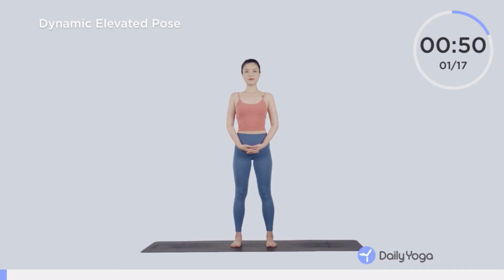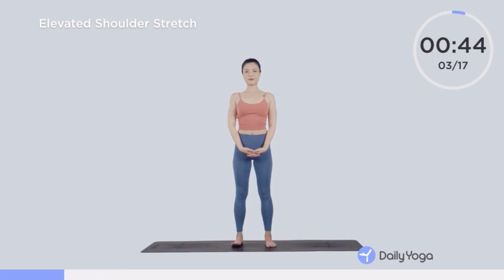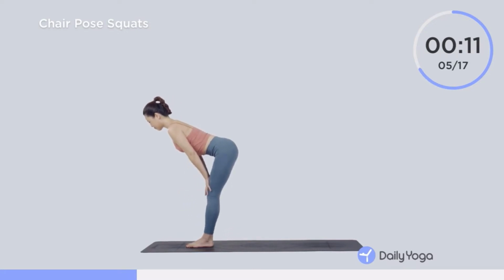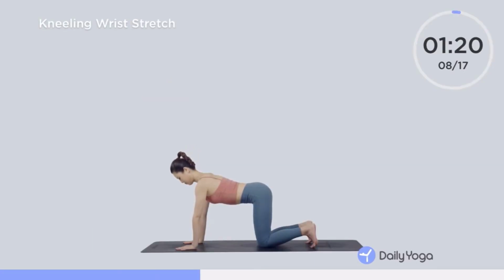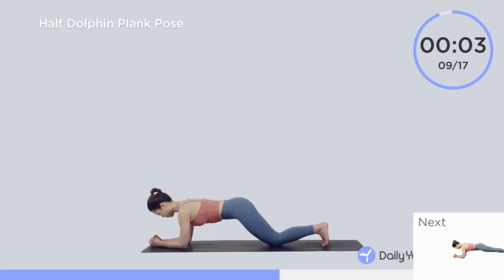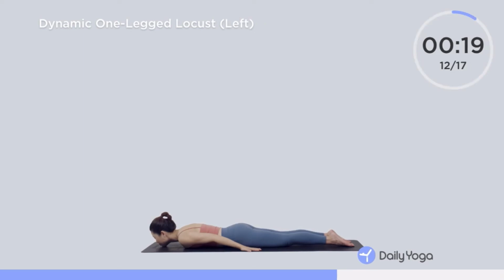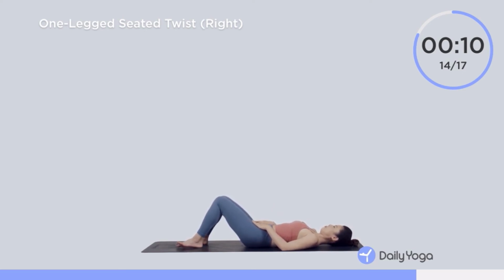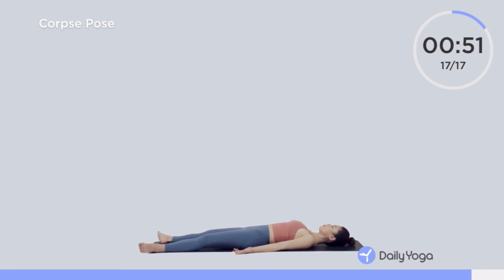𝗗𝗔𝗜𝗟𝗬 𝗬𝗢𝗚𝗔 | 𝗗𝗮𝘆 𝟭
𝗛𝗲𝗹𝗹𝗼 𝘄𝗼𝗻𝗱𝗲𝗿𝗳𝘂𝗹 𝗽𝗲𝗼𝗽𝗹𝗲, 𝗶 𝗱𝗶𝘀𝗰𝗼𝘃𝗲𝗿𝗲𝗱 𝘁𝗵𝗶𝘀 𝗻𝗲𝘄 𝗮𝗽𝗽 𝗳𝗼𝗿 𝘆𝗼𝗴𝗮 𝗰𝗮𝗹𝗹𝗲𝗱 𝗗𝗔𝗜𝗟𝗬 𝗬𝗢𝗚𝗔 𝗮𝗻𝗱 𝘁𝗼𝗱𝗮𝘆 𝗶𝘀 𝘁𝗵𝗲 𝟭𝘀𝘁 𝗱𝗮𝘆 𝘁𝗼 𝘁𝗿𝘆 𝘁𝗵𝗶𝘀 𝗳𝗼𝗿 𝗳𝗿𝗲𝗲. 𝗜 𝗵𝗼𝗽𝗲 𝘆𝗼𝘂 𝗳𝗶𝗻𝗱 𝗶𝘁 𝗶𝗻𝘁𝗲𝗿𝗲𝘀𝘁𝗶𝗻𝗴 𝗮𝗻𝗱 𝘂𝘀𝗲𝗳𝘂𝗹 𝗼𝗻 𝘆𝗼𝘂𝗿 𝗱𝗮𝗶𝗹𝘆 𝘄𝗼𝗿𝗸𝗼𝘂𝘁 𝗮𝘀 𝘄𝗲𝗹𝗹.𝗧𝗵𝗶𝘀 𝗶𝘀 𝗿𝗲𝗮𝗹𝗹𝘆 𝗵𝗲𝗹𝗽𝗳𝘂𝗹 𝗳𝗼𝗿 𝗵𝗮𝗿𝗺𝗼𝗻𝗶𝘇𝗶𝗻𝗴 𝘆𝗼𝘂𝗿 𝗶𝗻𝗻𝗲𝗿 𝘀𝗲𝗹𝗳, 𝗯𝗿𝗲𝗮𝘁𝗵𝗲 𝗮𝗻𝗱 𝗯𝗼𝗱𝘆. 𝗡𝗮𝗺𝗮𝘀𝘁𝗲. 🧘‍♀️